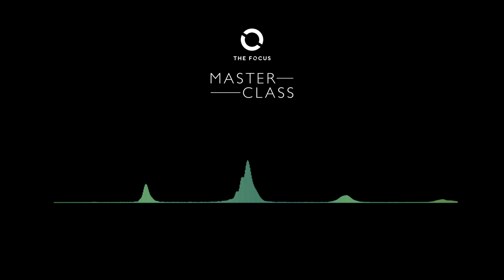Erik Nash, MPC VFX Supervisor, on 'The Call of the Wild' visual effects and remote environments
Erik Nash, VFX supervisor for MPC, walks us through the visual effects work for The Call of the Wild. He shares details of creating the stunning virtual distant locations they made featuring the vast Alaskan Yukon, including sending a photogrammetry team on location twice and utilising a library of 500 different sky domes to show all four seasons of the year in the film.

For more content, visit thefocus.com.